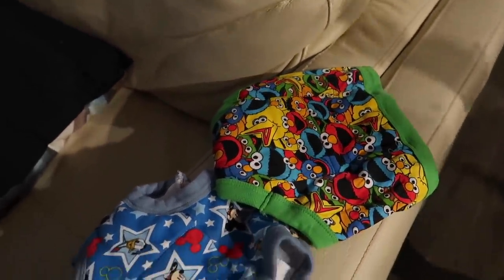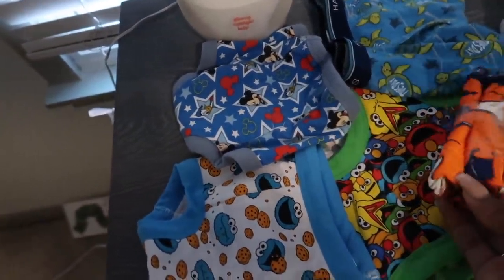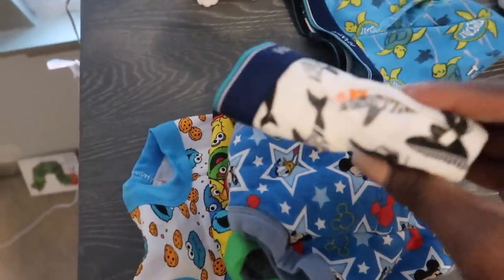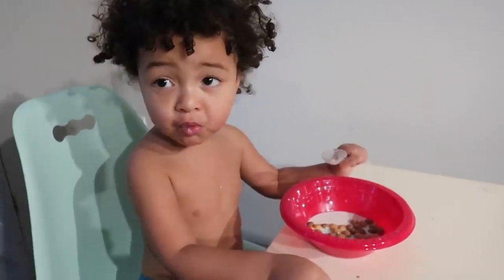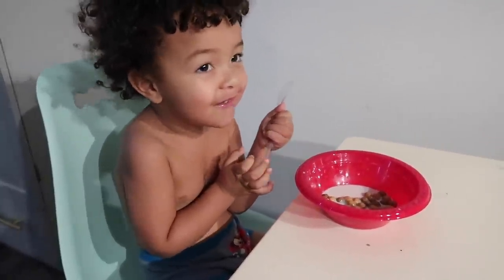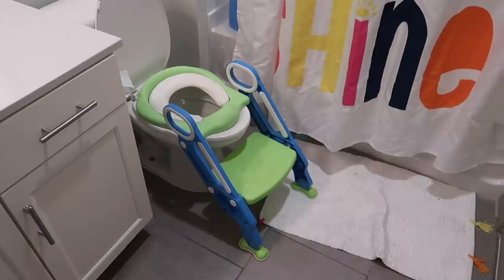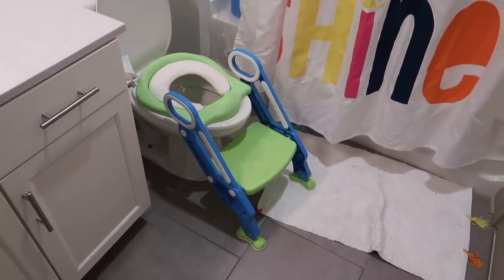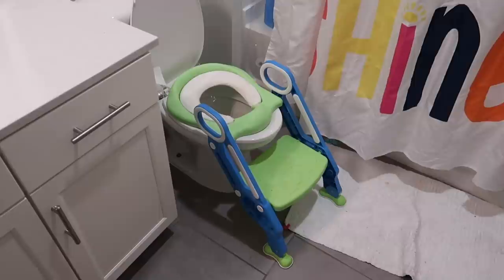VLOG: FINALLY HAPPENED | TIPS & TRICKS FOR POTTY TRAINING | Nikki O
Potty Chart
Potty Toilet Seat